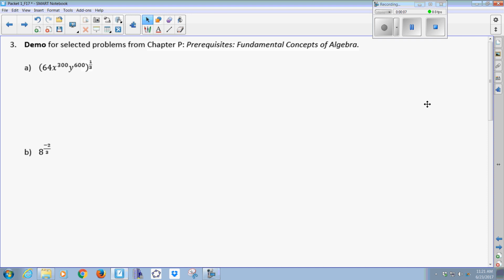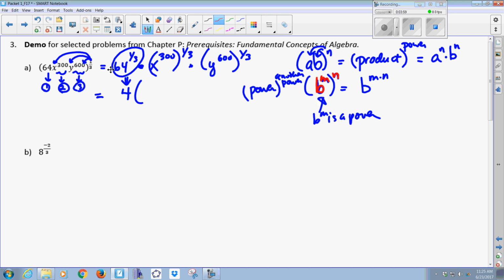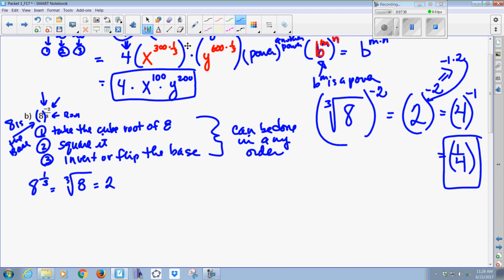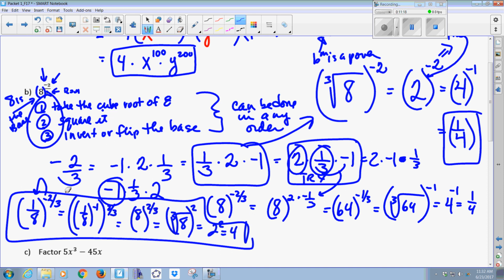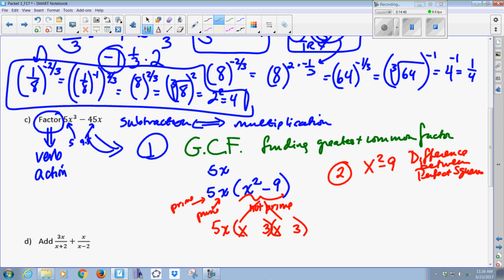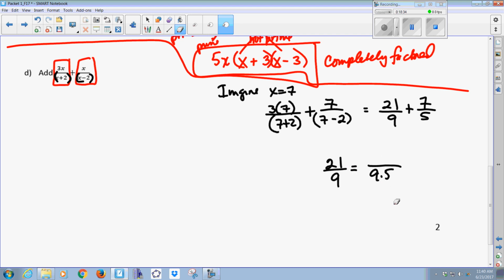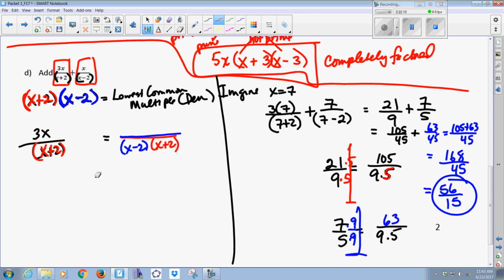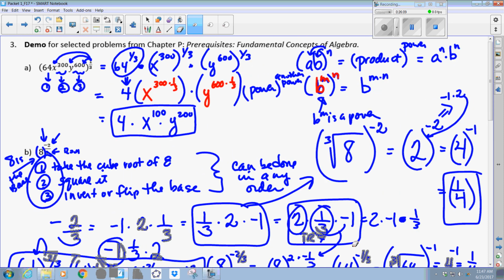Lesson 1 Demo